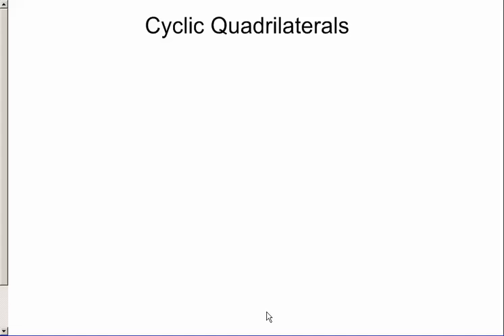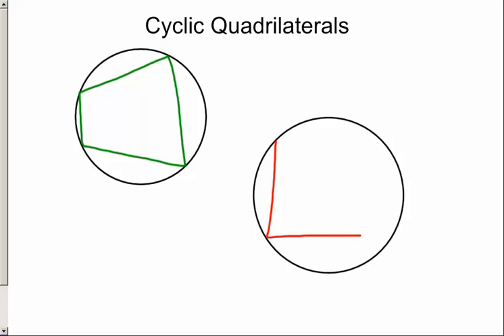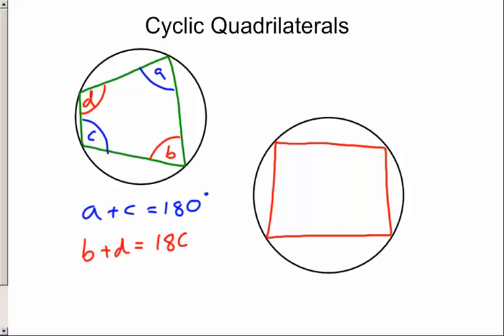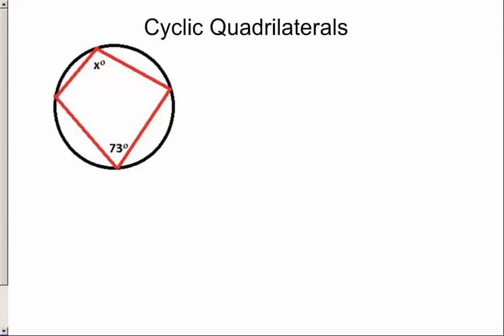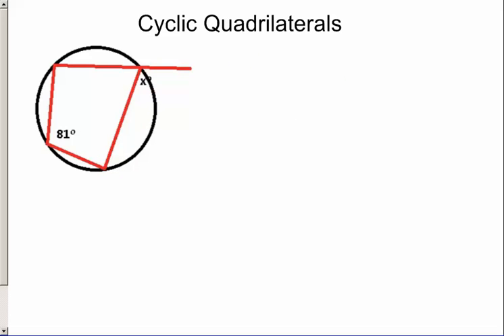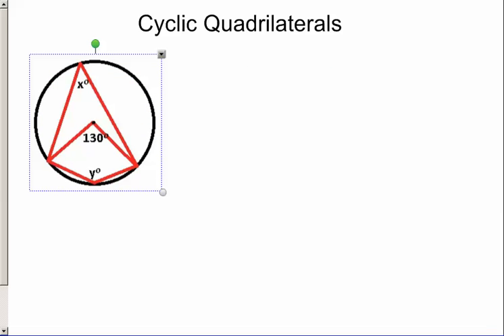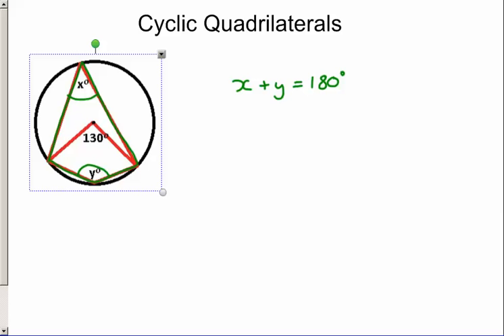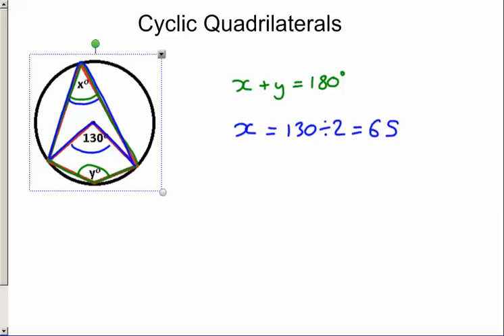Cyclic Quadrilaterals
A video explaining what a cyclic quadrilateral is, and how the angles within one are related.